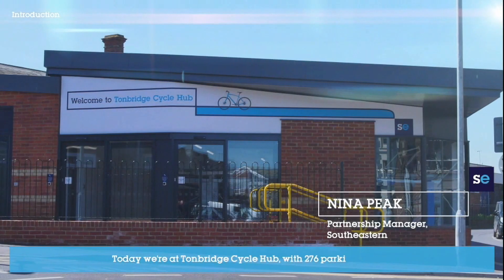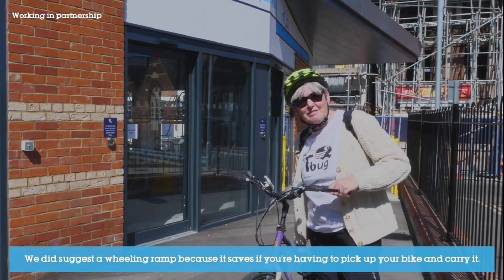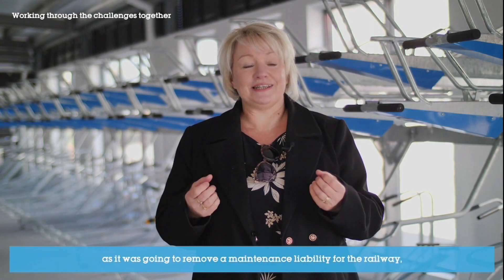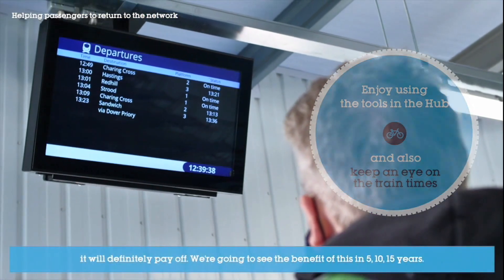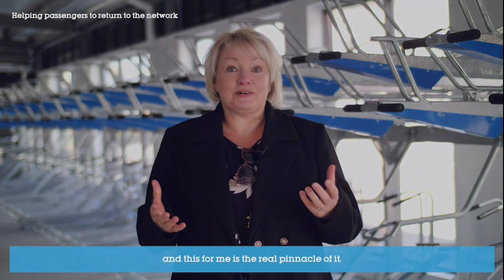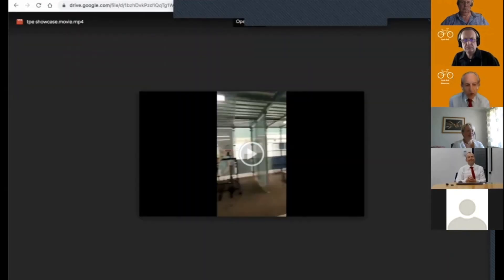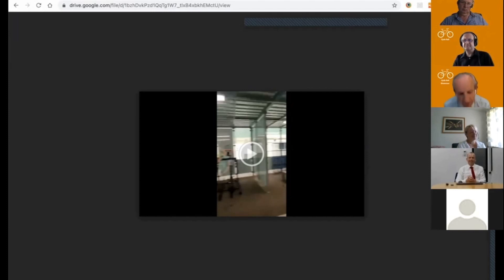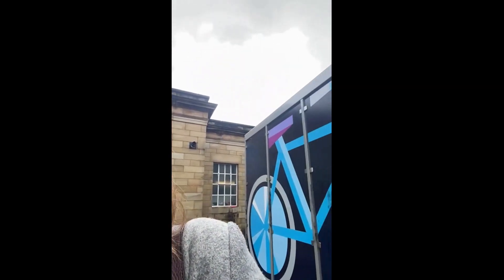Southeastern and TPE movie